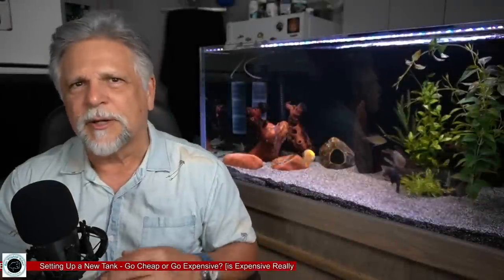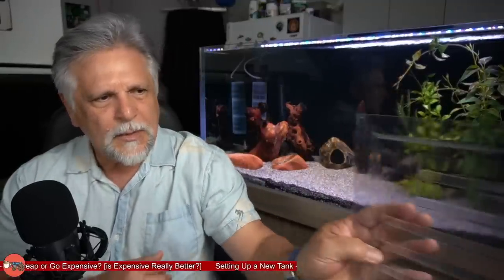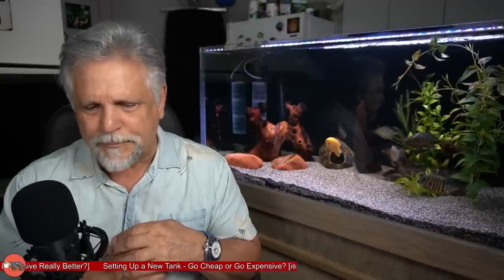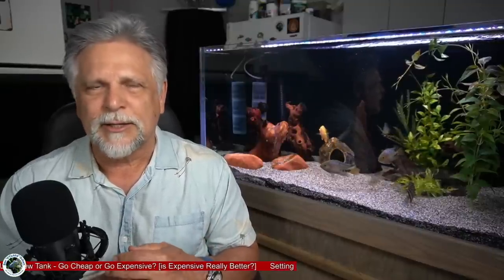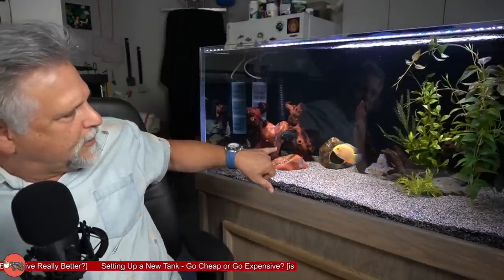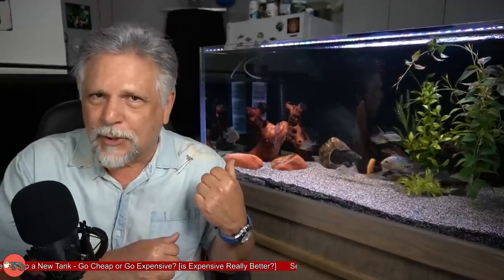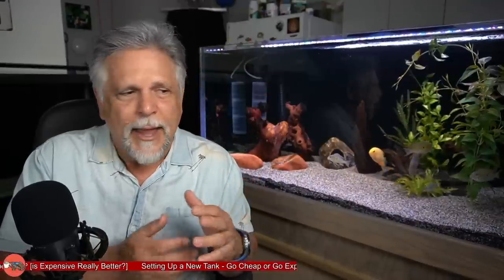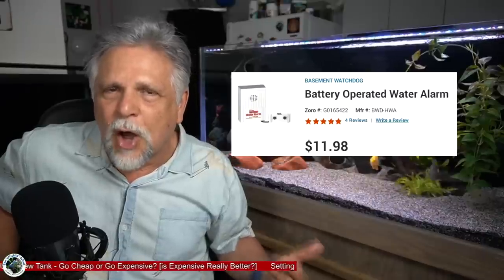Fish Tank Set-Up [Expensive vs. Cheap, Does it Matter?] - Plus 1 Item You Should NEVER Buy Cheap!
TIME STAMPS
02:44 Tanks
08:33 Lighting
10:11 Decor & Substrate
12:13 Filtration
18:46 Bonus Tip!

With your fish tank set up, if you pay more do you really get more?  When setting up a new aquarium or upgrading an existing one do you tend to buy the best regardless of cost or do you look for bargains, used items and less expensive alternatives?  Does buying the best really matter?  Does it really provide our fish with superior living conditions?  Do we go cheap or expensive. That's the question I tackle in this video.  I'm not so sure paying extra and buying the most expensive with some items matters but there is one item on my list where, I think, we should NEVER CUT CORNERS and ALWAYS GET THE BEST!

What do you think?  Share your thoughts and experiences in the comment section below.

Don't forget:
Always be learning and YOU ROCK!

Always do extensive research before setting up a tank or making changes in an established tank.  Get input from multiple sources then make up your own mind about what is right.  It's a fluid situation and what works for one person might not work for you.

Help keep the content coming:
Well, just by being here watching my videos you are supporting the channel and you doing so is very appreciated.  This tells YT that you are enjoying the content and encourages YT to recommend the channel to other fish keepers.
Want to do even more?  Then use this link the next time you visit Amazon
Another thing you can do is visit the Teespring store listed under every one of my videos. The store stocks coffee mugs, tee's, hoodies and other merchandise with channel logo and and some of my favorite fish printed on them.  You can go directly to my Teespring store by using this address
Last, you can join me and a lot of awesome fish keepers for the Cichlids & Coffee live stream on Saturdays and while there you can do a thing called a "Super Chat" which allows you to throw a little cash at the channel.

Whether or not you can or can't do any of these, you are still GREATLY appreciated!

Stop by on Sat@11am Central time (Noon Eastern/9am Pacific) for the Cichlids & Coffee Live Stream.  We get into some great fish keeping subjects and It's a lot of fun!  Hope to see you there!

A big thank you to key channel vendors like EliteCichlids.com (beautiful artificial plants), underwatergalleries.net (the best ceramic aquarium caves), Xpertmatic filters and air pumps (available in my Amazon store) and to my channel sponsor: THE CICHLID SHACK at: thecichlidshack.com (use code "shackattack10" for a 10% discount at check-out).

Shout-outs to Christopher Martin for the Cichlids & Coffee logo, to Sam Penny for the YT channel banner art and to Phil Griffiths for the dropping fish video, for putting Sam's artwork in the surf and for the channel icon!

Never forget - you reading this right now - YOU ROCK my friend!